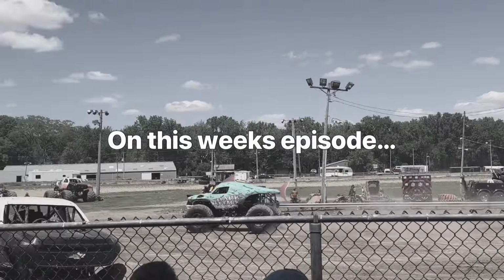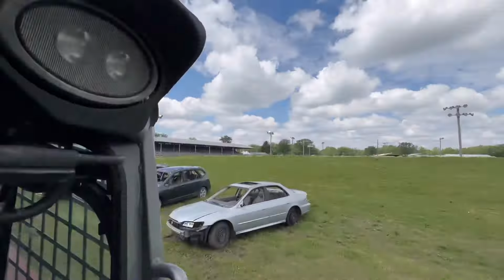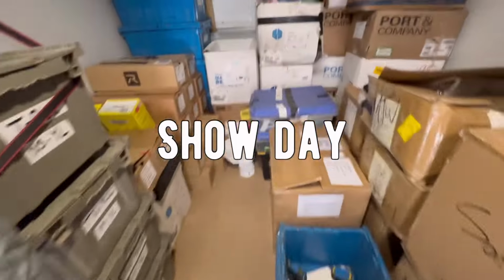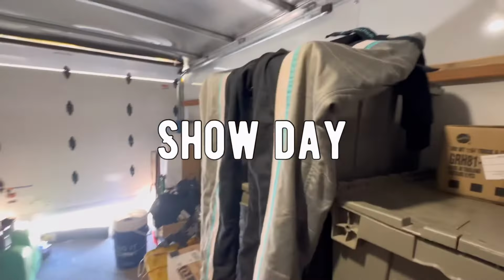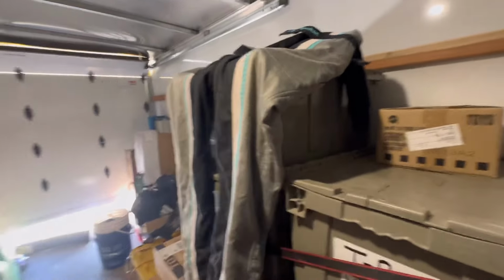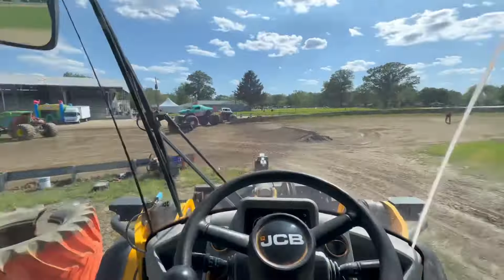BIG AIR & Slap Wheelies ONLY! (Monster Truck Wars Champaign, Illinois)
Finally getting this video out, Phoenix is next up but I hope you guys enjoy this one!!
Illinois was amazing to us! The crowds were awesome and I finally hit a good slap wheelie 👏🏻 Dave Rife was a huge help in teaching me the ways so special thanks to those guys for boosting my confidence and always cheering me on! Also huge thank you to Bailey for always running up to film my runs for the vlog, you’ve been an absolute trooper this season! Huge thank you to Harper and MTWs for having me in shark this year and building for north tour, so much to be thankful for guys. Huge thank you to all of you for watching and supporting! 🫡
Enjoy the video! See y’all next week!